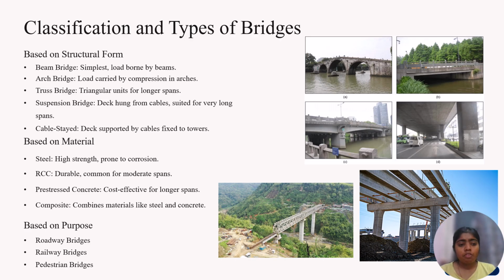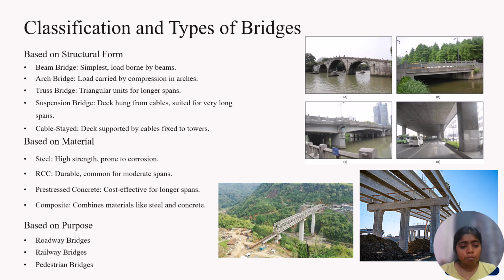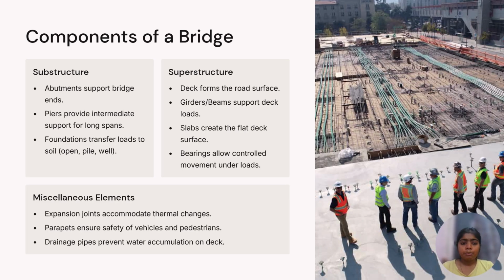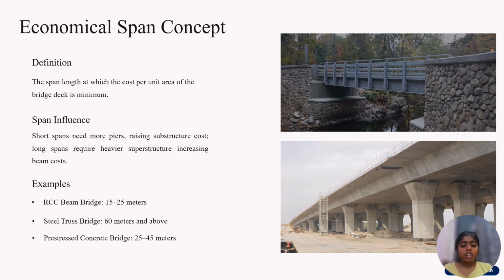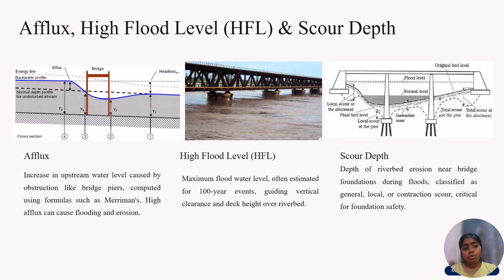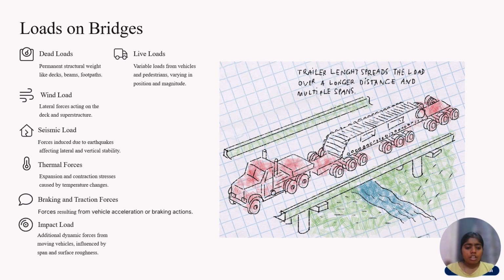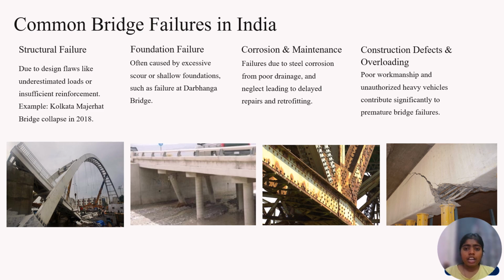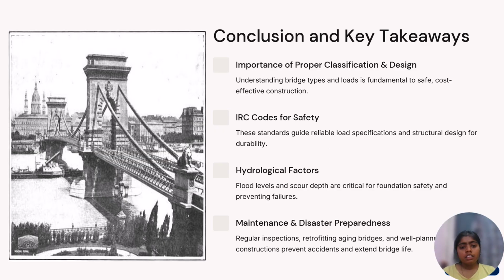Bridges Classification Components Loads IRC Specifications and Failures in India